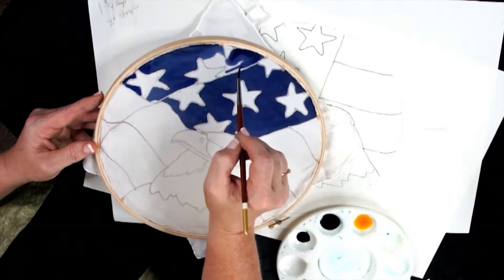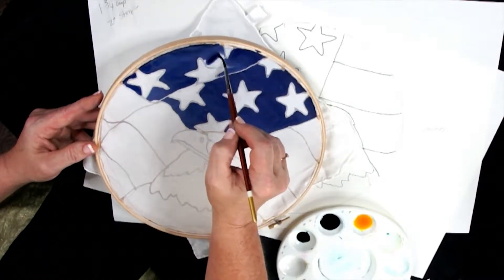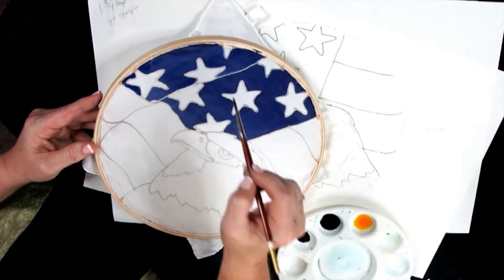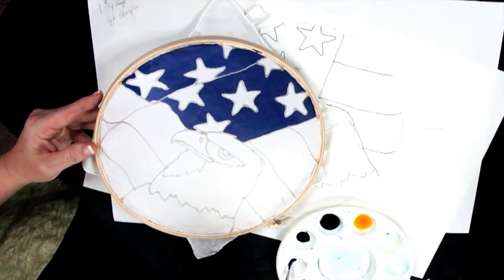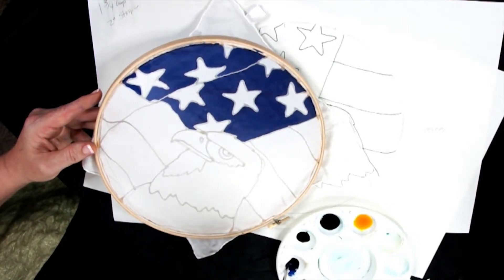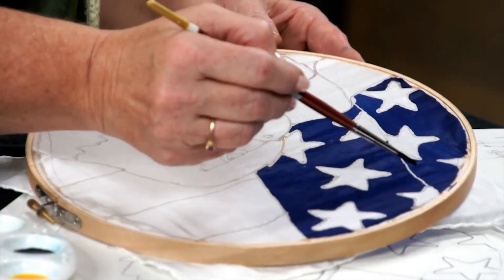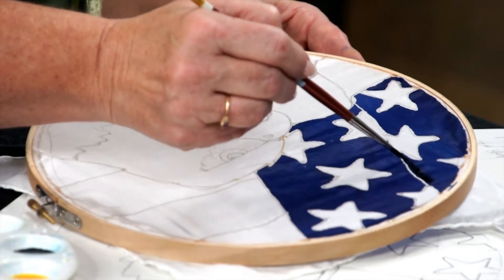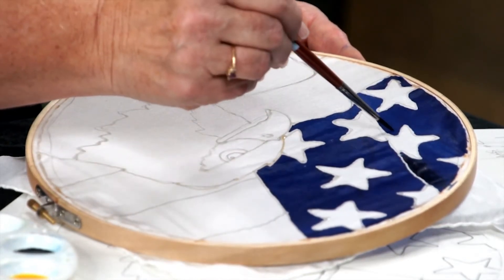Freedoms Eagle Project Sample